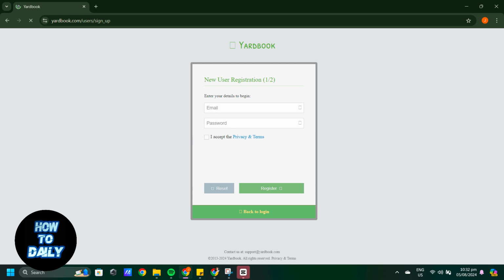How to Easily Set Up YardBook Invoice Payments! (2024) UPDATED GUIDE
Learn how to effortlessly set up invoice payments in YardBook in this updated 2024 guide. Discover simple steps to streamline your lawn care business finances, get paid faster, and improve cash flow. This tutorial covers everything from creating invoices to accepting online payments, ensuring you're equipped with the latest features and best practices for YardBook. Let’s go!